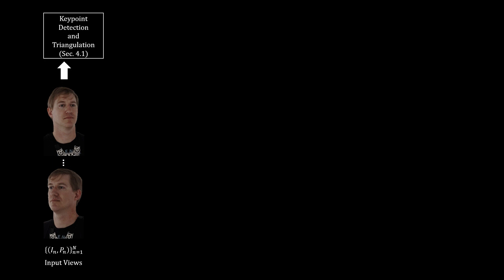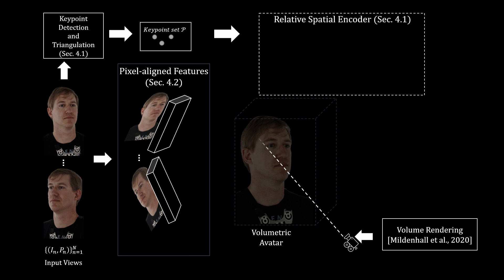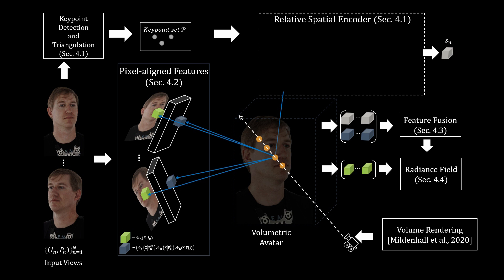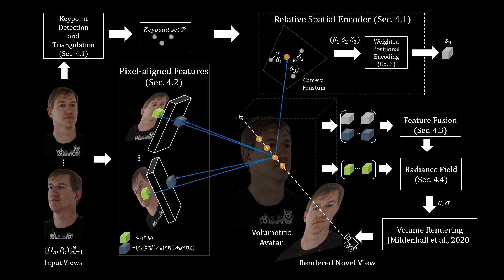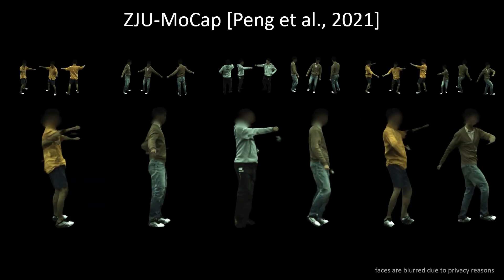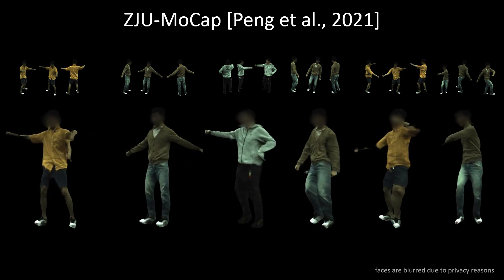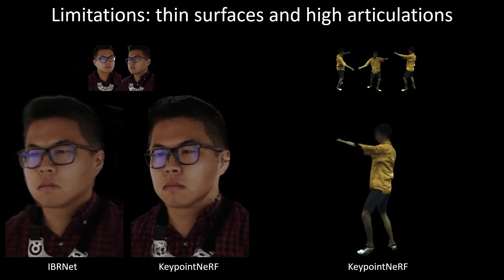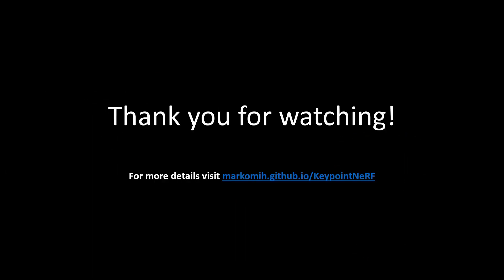[ECCV 2022] KeypointNeRF: Generalizing Image-based Volumetric Avatars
We present KeypointNeRF, a generalizable neural radiance field for virtual avatars.
Given a sparse set of input images KeypointNeRF directly infers neural radiance field by leveraging keypoint detection and pixel-aligned features.

ECCV 2022

Abstract:
Image-based volumetric avatars using pixel-aligned features promise generalization to unseen poses and identities. Prior work leverages global spatial encodings and multi-view geometric consistency to reduce spatial ambiguity. However, global encodings often suffer from overfitting to the distribution of the training data, and it is difficult to learn multi-view consistent reconstruction from sparse views. In this work, we investigate common issues with existing spatial encodings and propose a simple yet highly effective approach to modeling high-fidelity volumetric avatars from sparse views. One of the key ideas is to encode relative spatial 3D information via sparse 3D keypoints. This approach is robust to the sparsity of viewpoints and cross-dataset domain gap. Our approach outperforms state-of-the-art methods for head reconstruction. On human body reconstruction for unseen subjects, we also achieve performance comparable to prior art that uses a parametric human body model and temporal feature aggregation. Our experiments show that a majority of errors in prior work stem from an inappropriate choice of spatial encoding and thus we suggest a new direction for high-fidelity image-based avatar modeling.